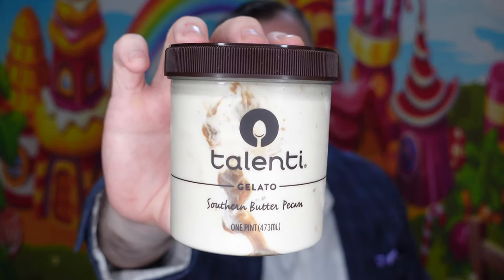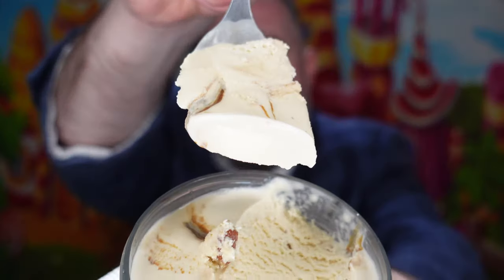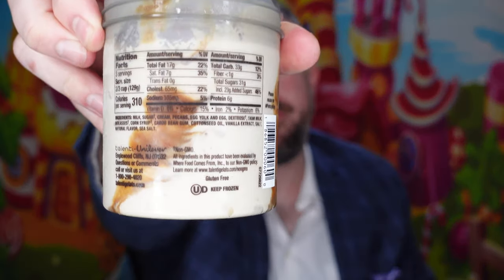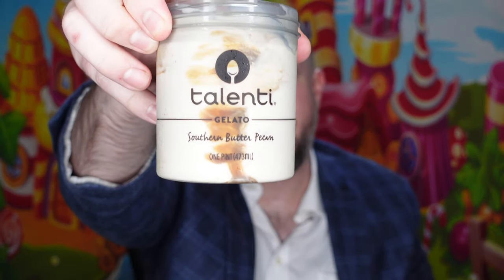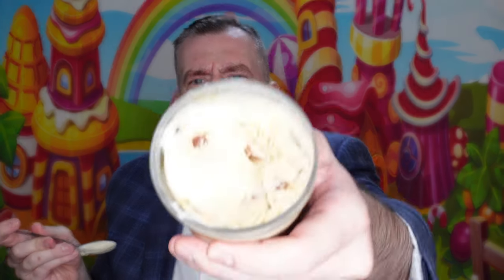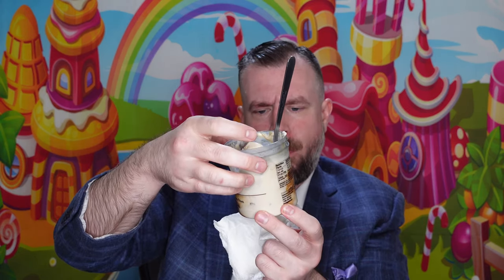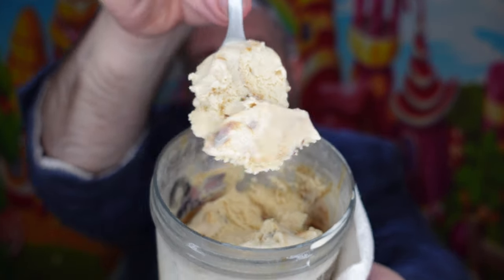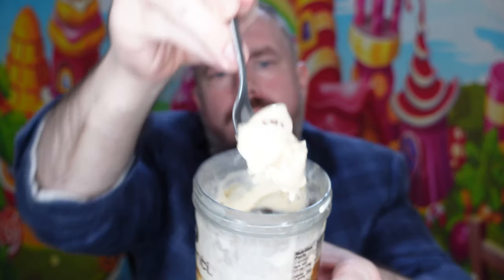Talenti Southern Butter Pecan Gelato With Dulce De Leche Swirl | YouTube Anniversary Episode!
Let's try Talenti Southern Butter Pecan Gelato... Talenti says: "This creamy, buttery gelato has secret hints of butterscotch flavor to compliment the notes of roasted pecan and dulce de leche that makes every bite unforgettable. Roasted buttery pecans and a swirl of dulce de leche give our Southern Butter Pecan Gelato its premium taste. Take a bite and imagine relaxing on a porch rocking chair while letting the heat of the afternoon slowly slip away." Well that is some flowery language. Let's see how it really is.

(I also post exclusive upcoming product announcements on Instagram)

Cherry on Top level -
Nicholas Shafer

Cool Whip level -
Ginger Mystery

먹방 Mukbang 리뷰 Review Vlog